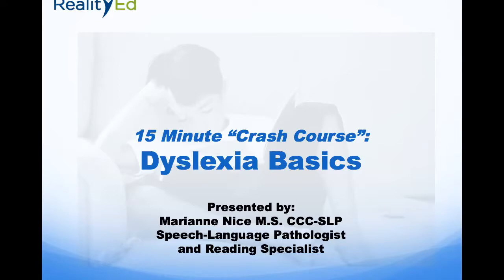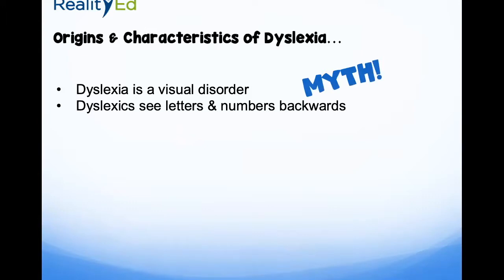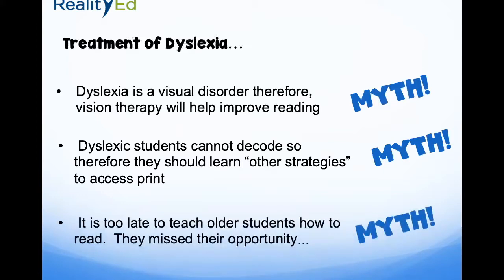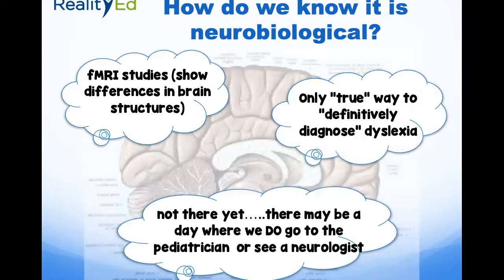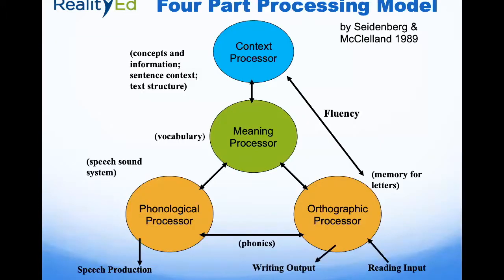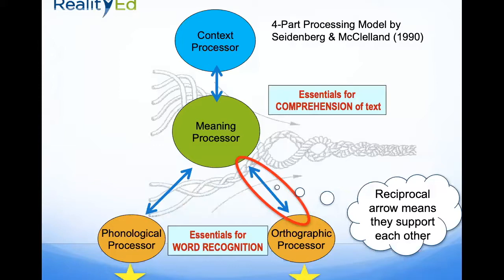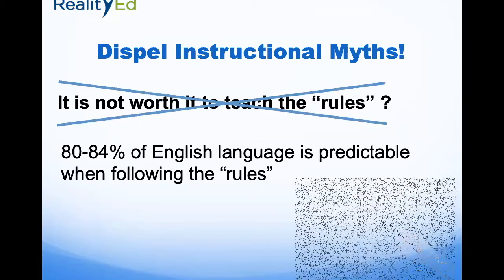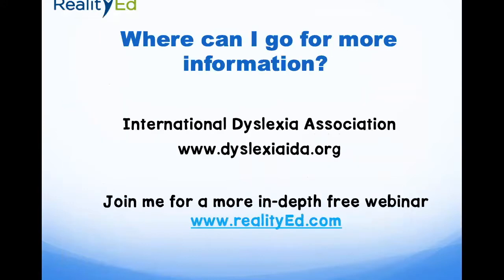Dyslexia Basics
Watch this brief (18 min.) webinar that provides a  basic overview of dyslexia, its neurobiological origin and myths and facts surrounding this learning disability.